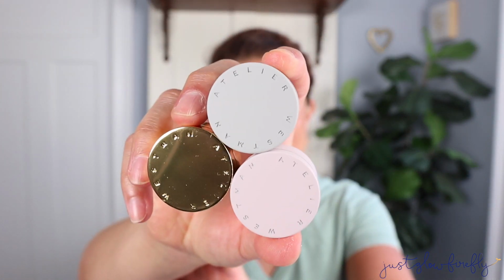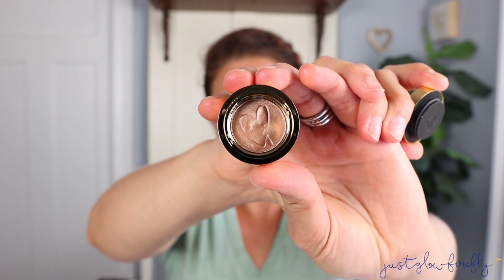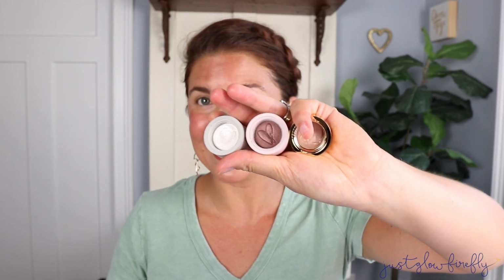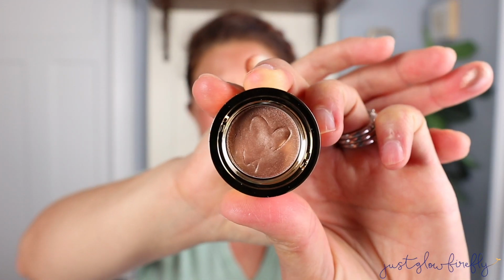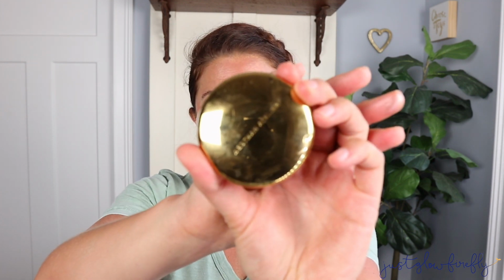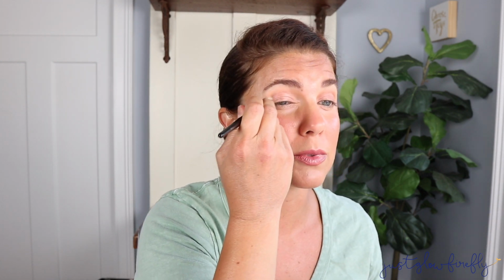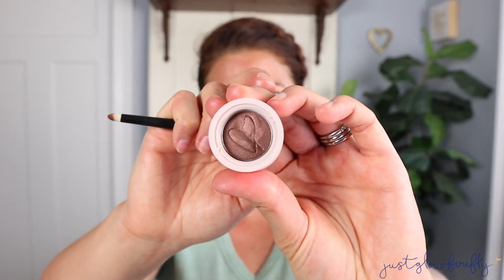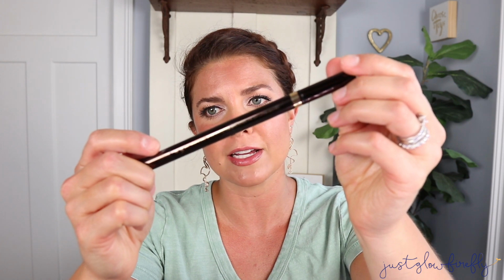TRYING THE WESTMAN ATELIER EYE PODS IN LES JOURS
These eye pods by Westman Atelier are absolutely stunning! I am so excited to try them out for you today and show you how they work.  Watch for swatches and an eye look - as well as first impressions!

***PRODUCTS MENTIONED***

BareMinerals Hydrating Foundation Stick COMPLEXION RESCUE Broad Spectrum SPF 25 in 6.5

Follow me @justglowfirefly on Twitter, Instagram, Pinterest, and Facebook!